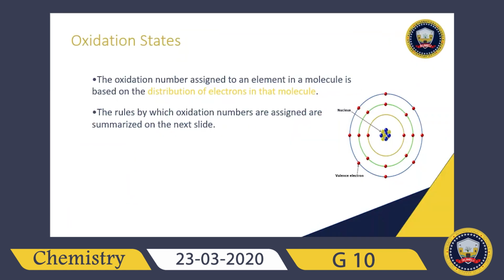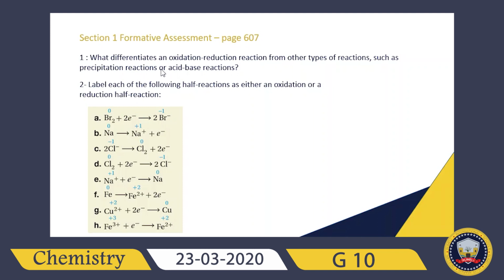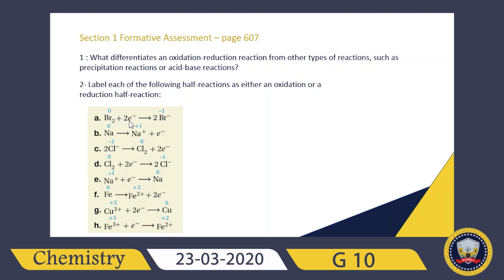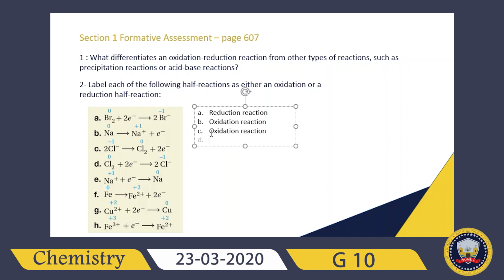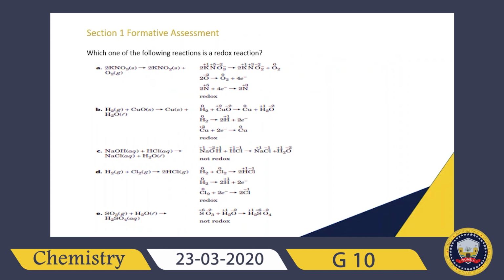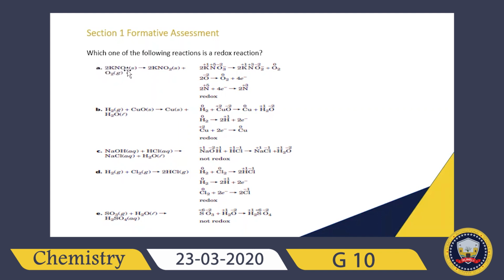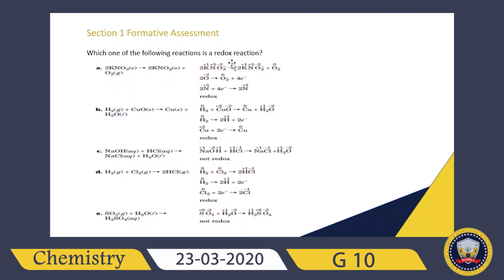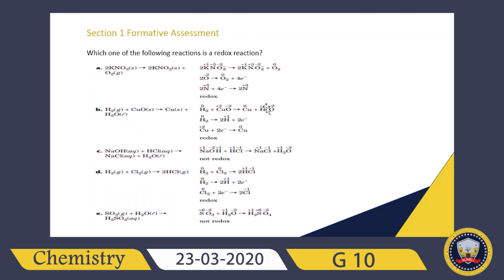Chemistry G 10